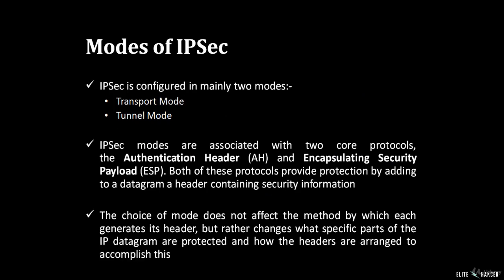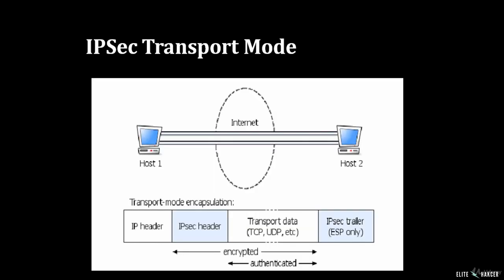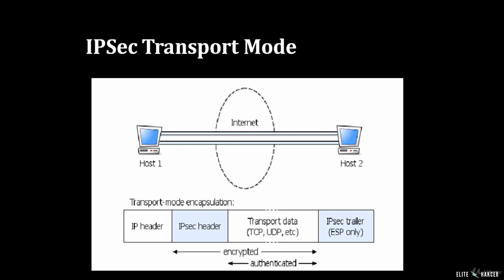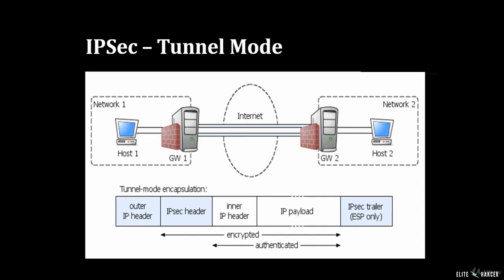055 Spoofing vs Hijacking